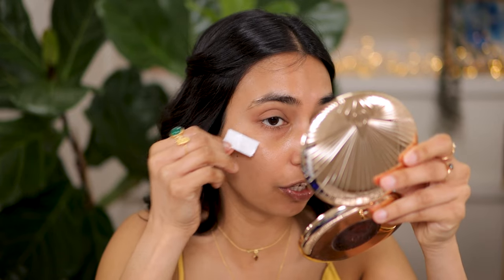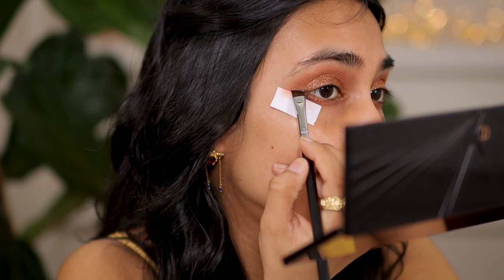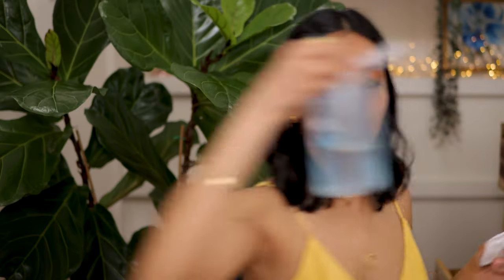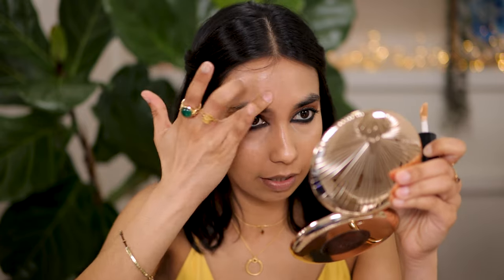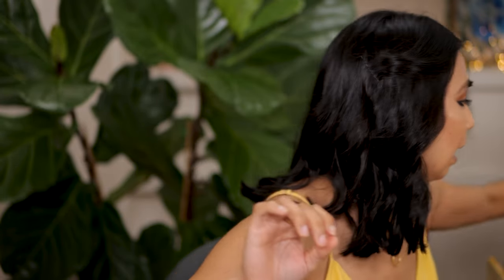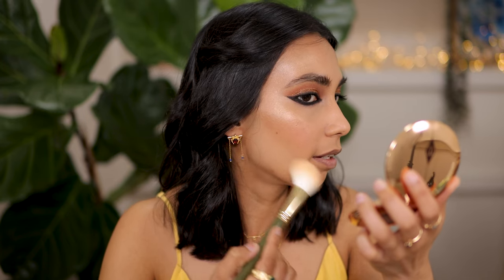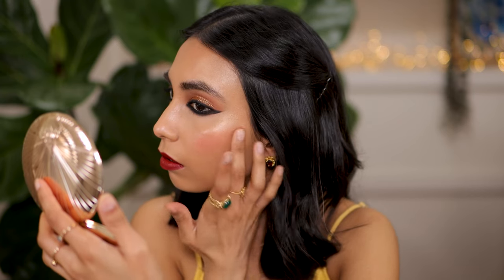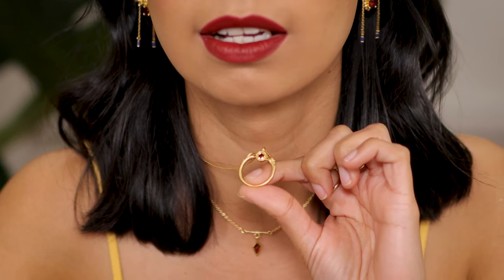Egyptian Goddess Makeup Tutorial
Watch in 4K my take on an Egyptian Goddess Makeup Tutorial for any costume event. I hope you enjoy! If you decide to recreate it, please tag me on IG @rashiramalho

Products Used:
FACE
Charlotte Tilbury flawless filter shade 5
Live Tinted corrector rise
Dior forever skin glow foundation 3wo
Too Faced born this way concealer natural beige
Huda Beauty easy bake loose powder blondie
Charlotte Tilbury airbrush powder medium
CHEEKS
Patrick Ta cream contour she's sculpted
Kosas sun show bronzer medium
MAC highlighter oh darling
Shiseido minimalist whipped powder blush sayoko
EYES
Eyeshadow tape or cellotape
NARS eye primer clear
NARS bijoux eyeshadow palette
Black eyeshadow
Natasha Denona macro tech eye pencil black
Huda Beauty legit lashes mascara
Base blue cosmetics skylark eyelashes
BROWS
Benefit precisely my brow pencil shade 6
MAC fibre brow gel stud
LIPS
Lisa Eldridge true velvet lipstick velvet jazz
JEWELRY
Venus Charm Earrings - Cleopatra's Bling
Caelus Ring Gold - Cleopatra's Bling
Ruby Seal Ring Gold - Temple of the Sun
Ra Necklace Gold - Temple of the Sun
Tulli  Necklace Gold - Temple of the Sun